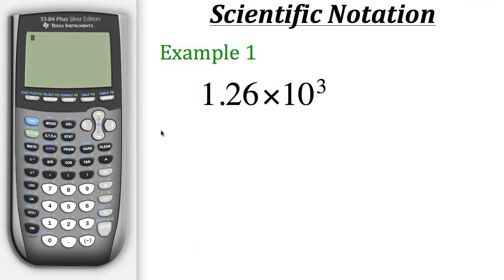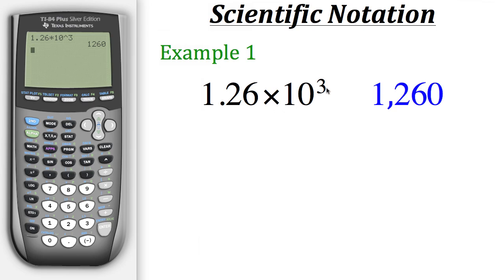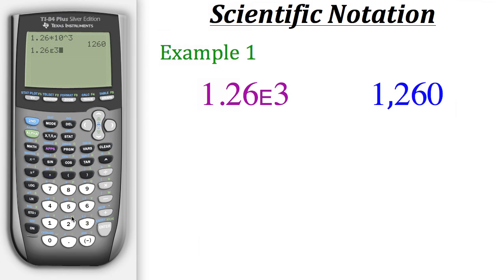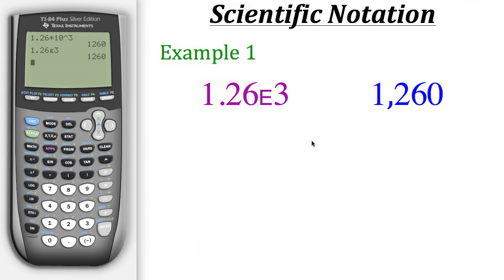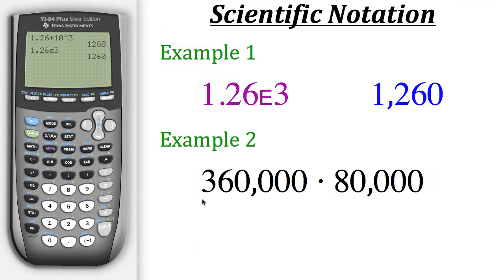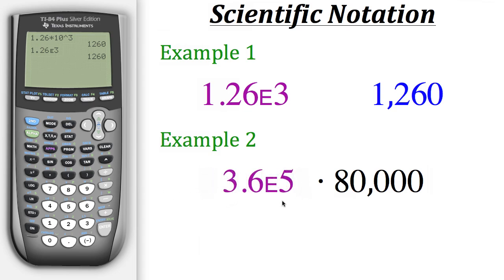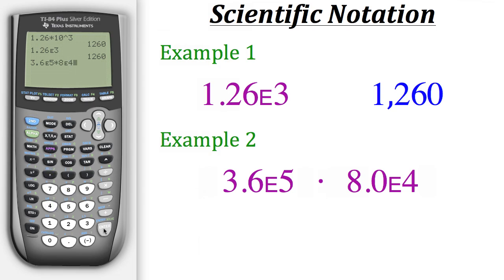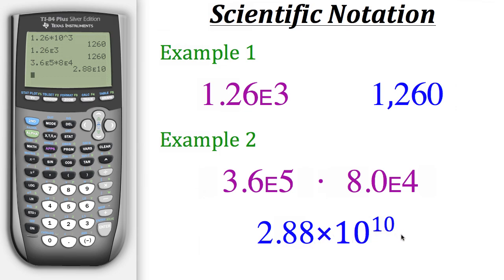TI Calculator Tutorial: Scientific Notation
Click show more for Video Description:

This tutorial will show you how to use Scientific Notation with your TI calculator.